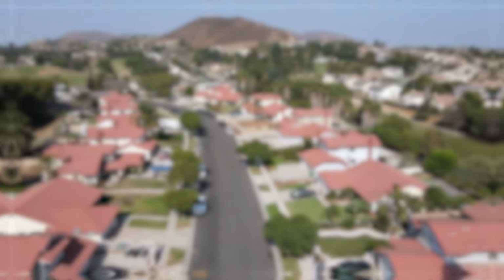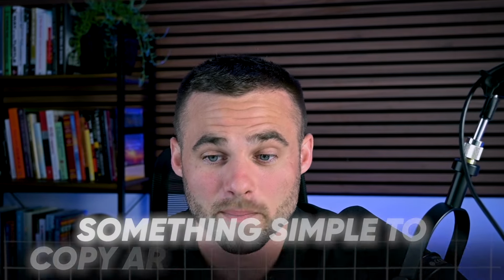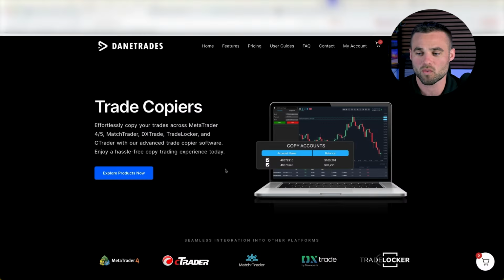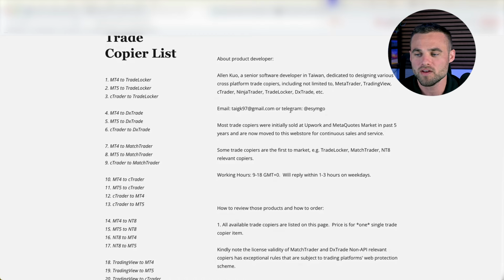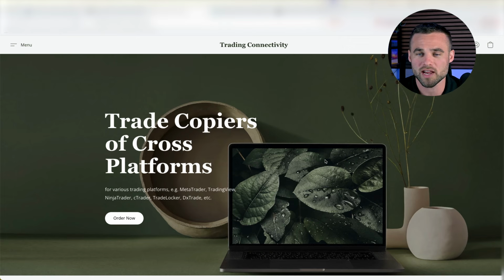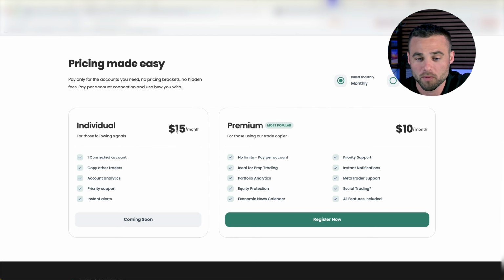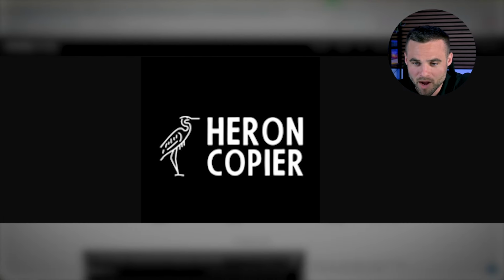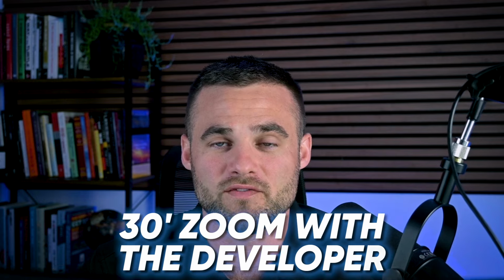5 Best Forex Trade Copiers of 2024 | Metatrader, MatchTrader, cTrader, DXtrade, TradeLocker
It seems more important now than ever to have access to a good trade copier if you want to trade with Prop Firms.

In this video, I will be reviewing what I believe are the 5 best trade copiers.  With all the changes that have gone on in the prop firm industry, particularly for traders from the USA, having a trade copier that works and is easy to set up is extremely important, mainly for Metatrader, MatchTrader, cTrader, DX Trade and TradeLocker.  Watch until the end so you do not miss any of these trade copiers.